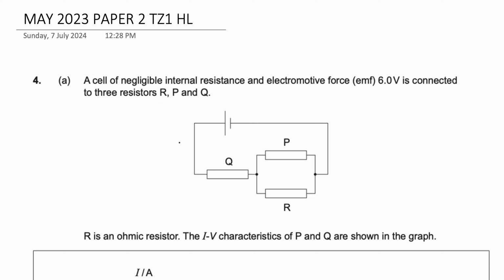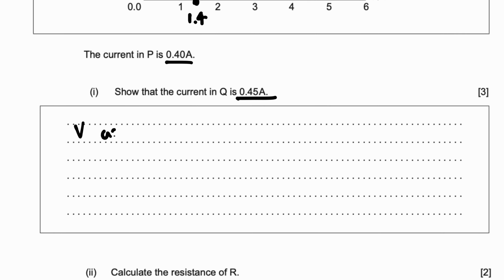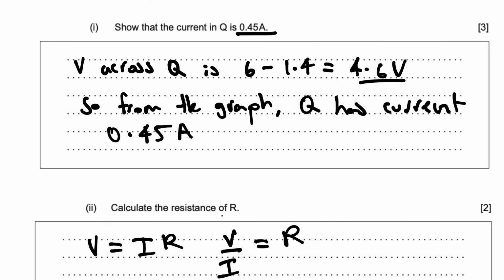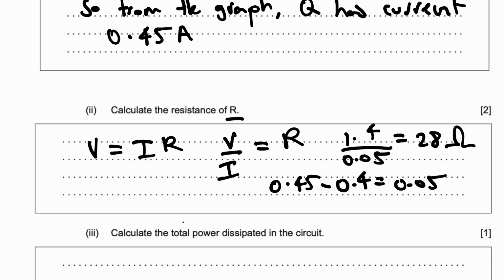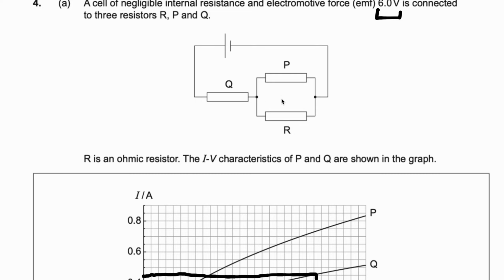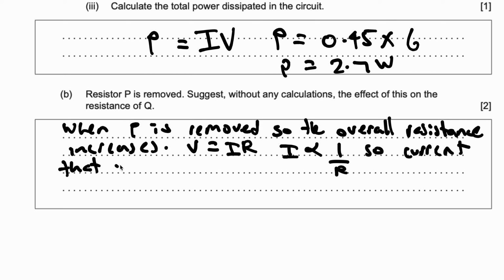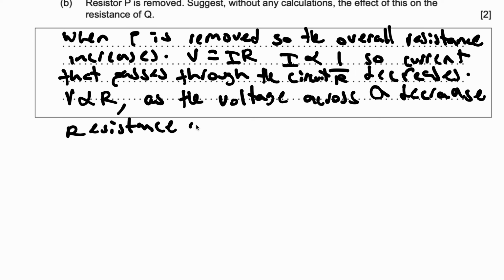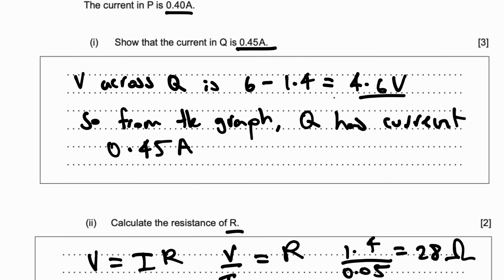IB Physics HL | B.5 Currents and Circuits | MAY 2023 PAPER 2 TZ1 HL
MAY 2023 PAPER 2 TZ1 HL

A cell of negligible internal resistance and electromotive force (emf) 6.0 V is connected to three resistors R, P and Q.

R is an ohmic resistor. The I-V characteristics of P and Q are shown in the graph.